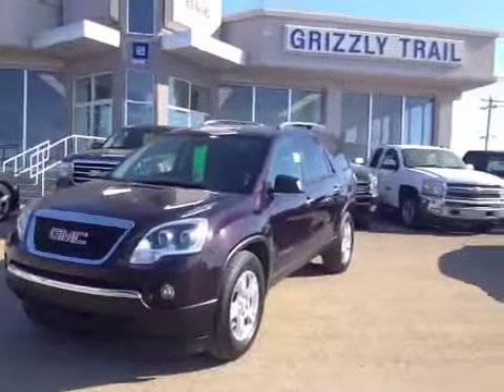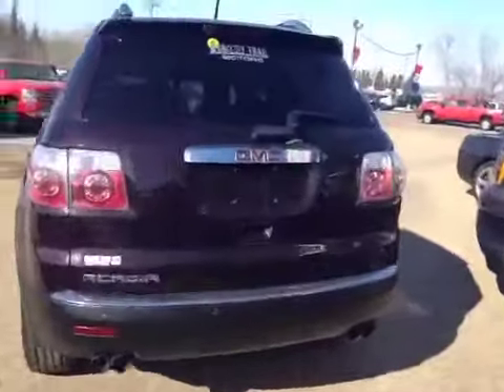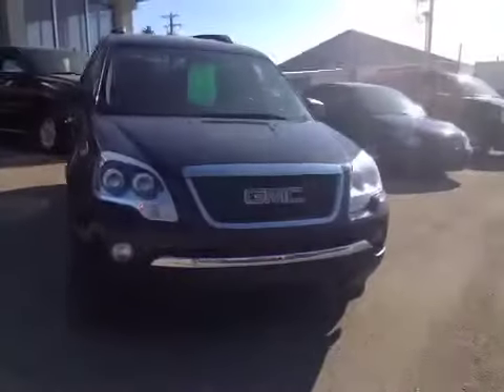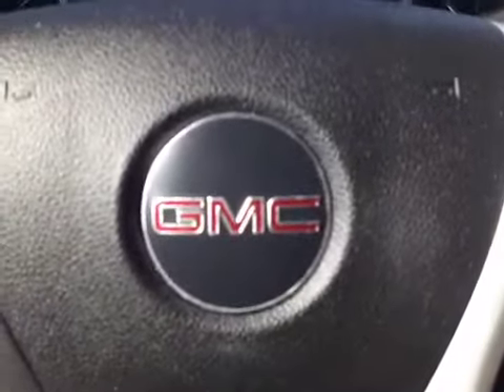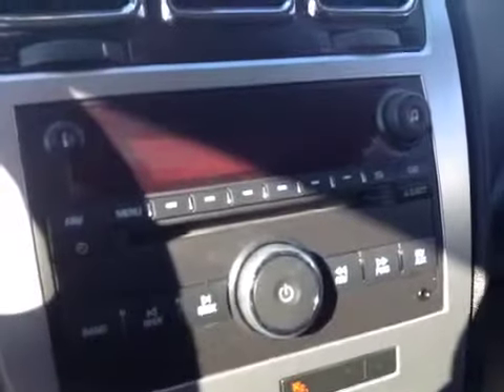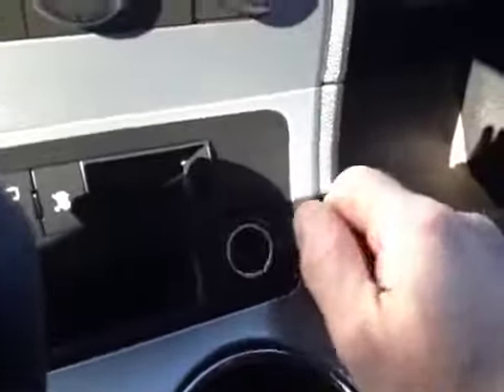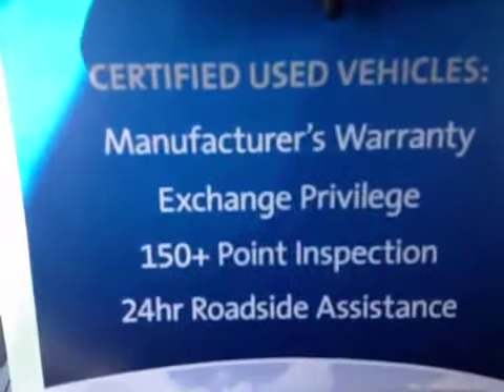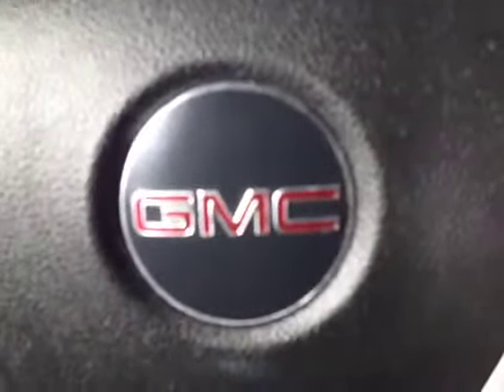Used 2008 GMC Acadia FWD For Sale in Barrhead, Alberta (38936) Grizzly Trail Motors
This is a 2008 GMC Acadia FWD 4dr SLE 4 Door Sport Utility Front Wheel Drive with 6-Speed A/T transmission Red[12U,Dark Crimson Metallic] color and Ebony interior color.  This video is recorded and uploaded by cDemo Mobile Inspector.                             Detailed vehicle info with more photo(s) is available